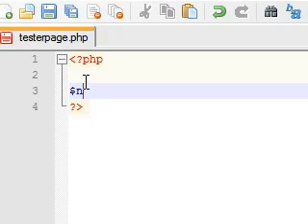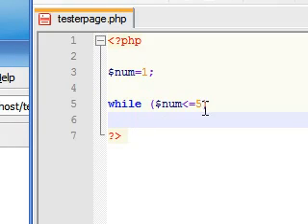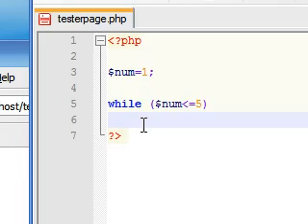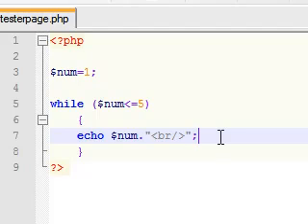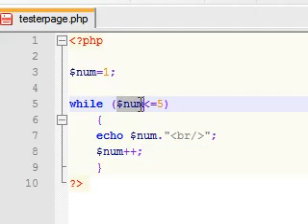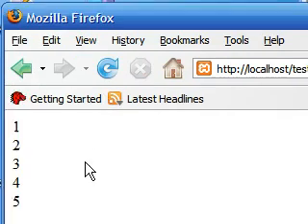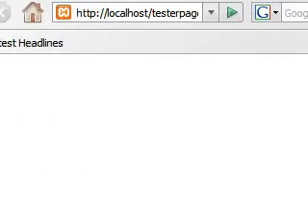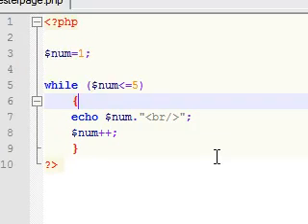PHP Tutorial -- 7 -- While Loop